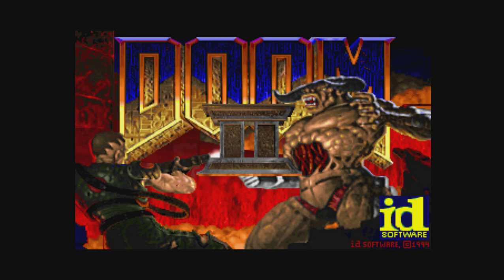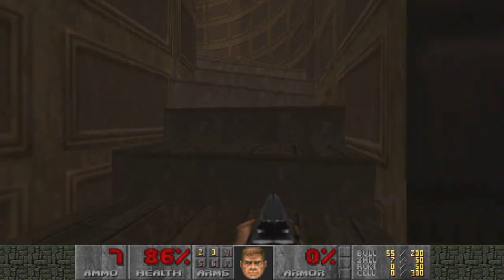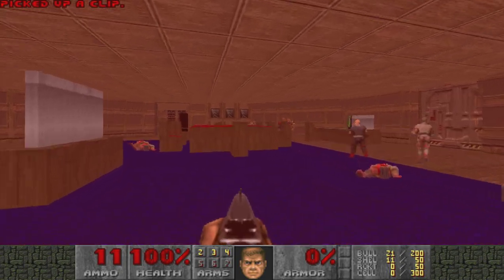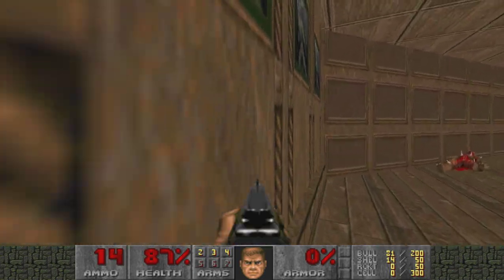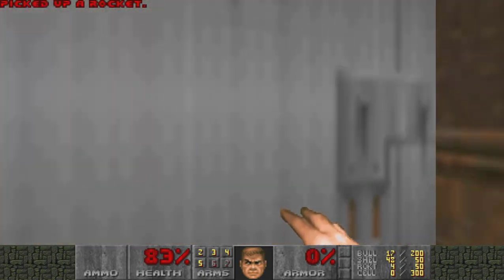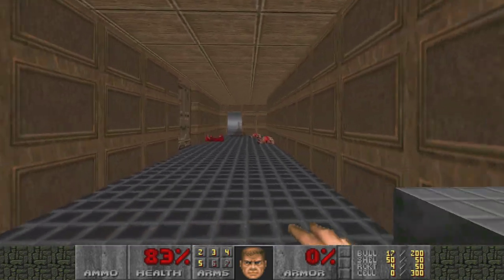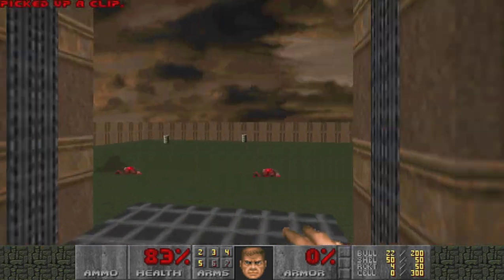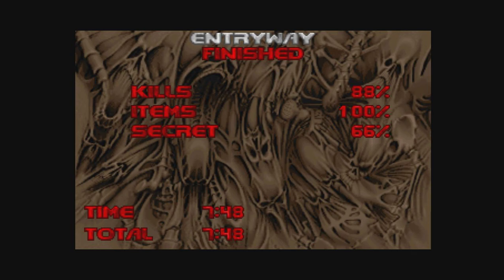FDA: "At Home" by spd7693